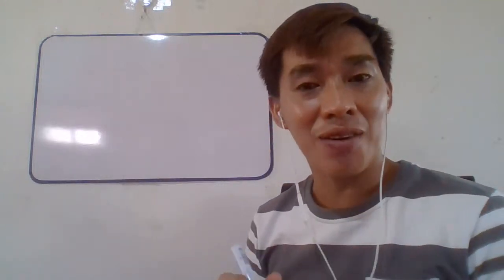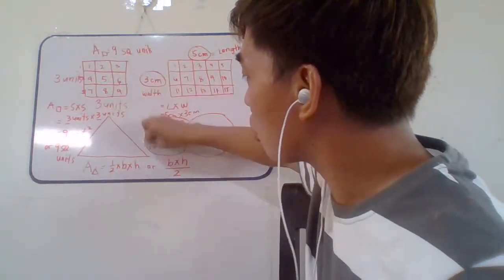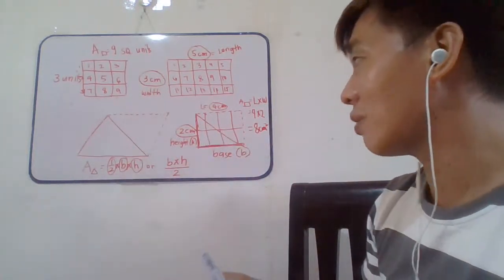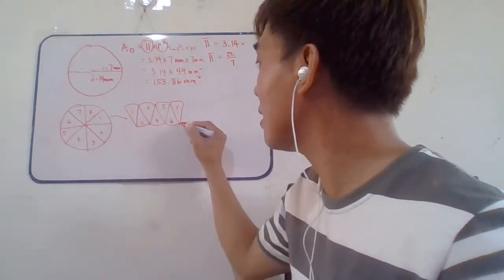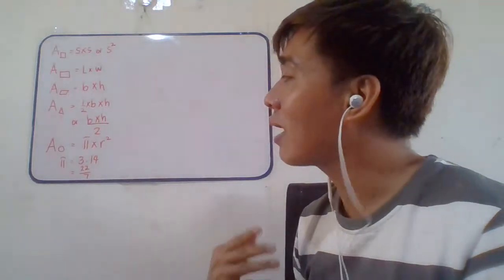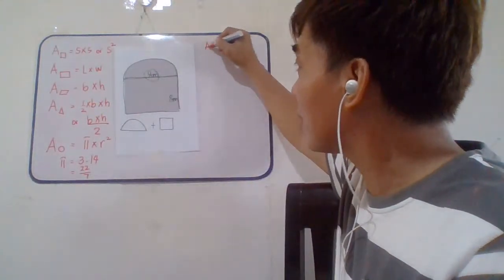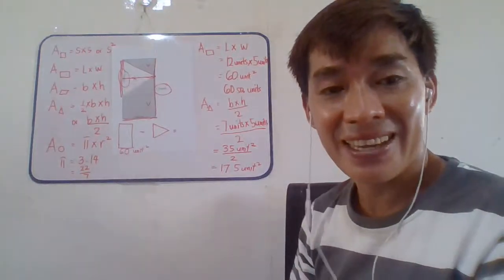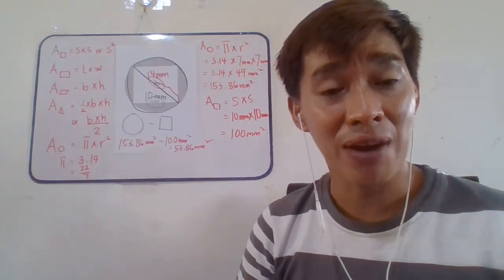Part 1 Math 6: Area and Surface Area